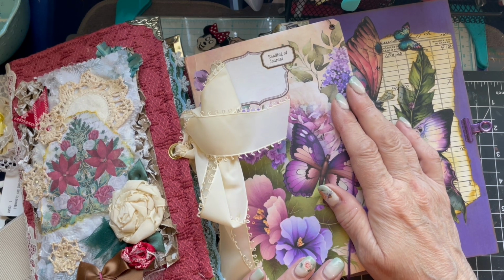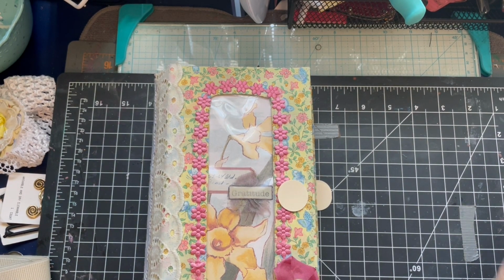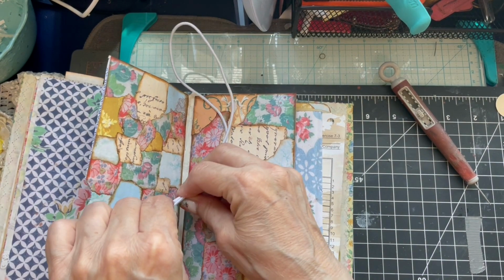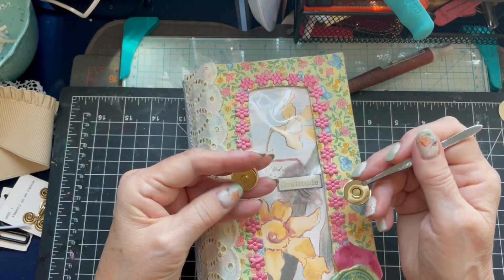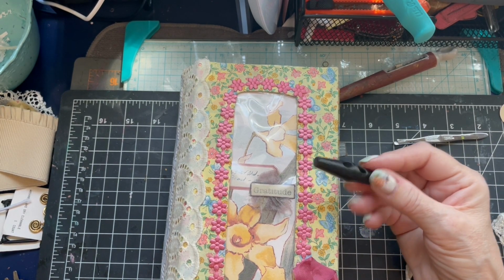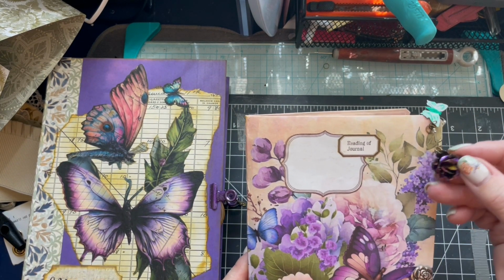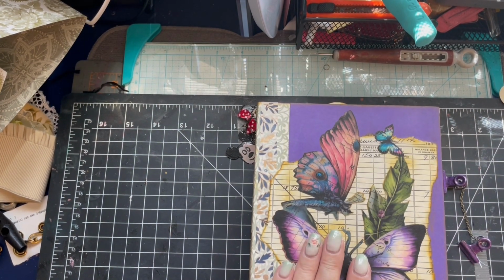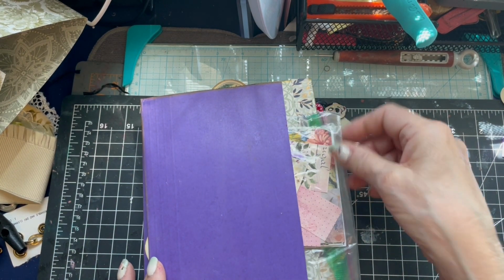How do you keep a journal closed?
Have you wondered what to do to keep your journal closed?  Michel explores several common closures and a few unique ones.

SHOW ME YOUR PROJECT!
Tag us on Facebook (Epapere) and Instagram (designedbyEpapere) and show off your projects using items from our shop, or inspired by our videos!

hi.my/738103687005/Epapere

Track Names: River of Life
                       Playing Games
Artist Name: Bruce Zimmerman
Provided by: stockmusic.net